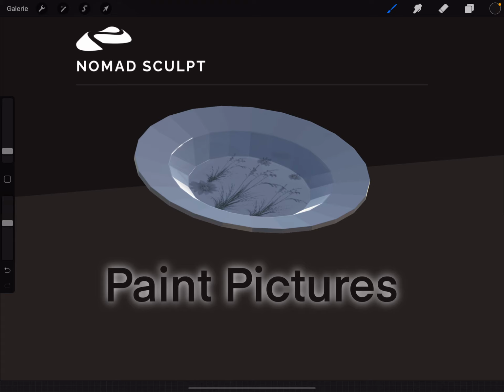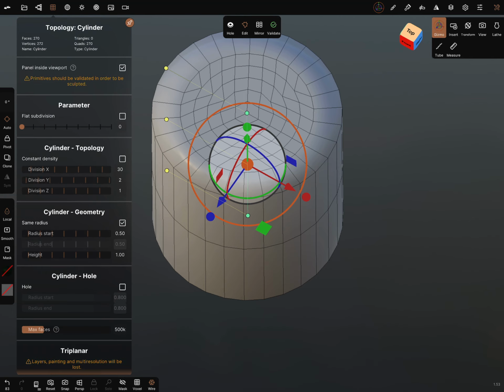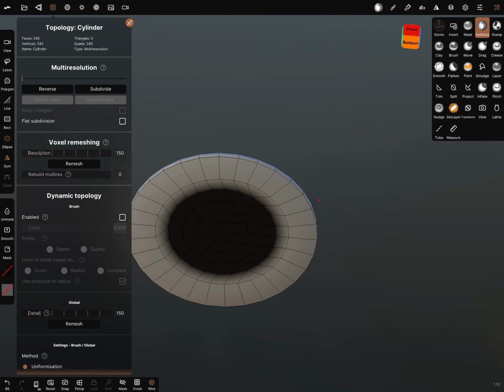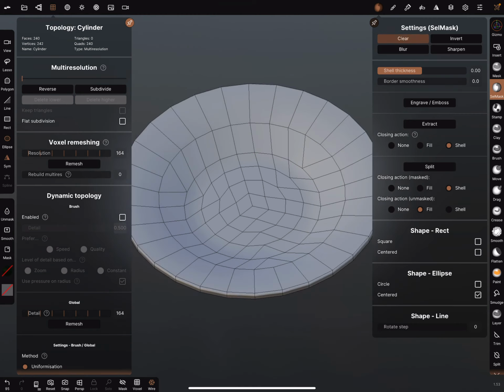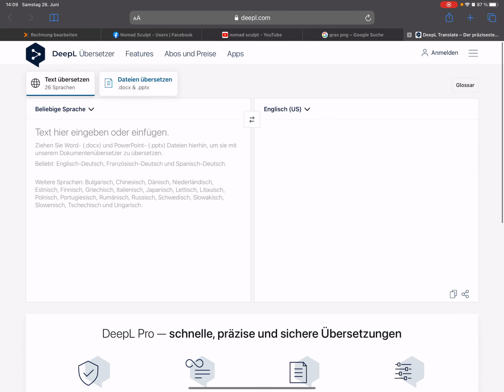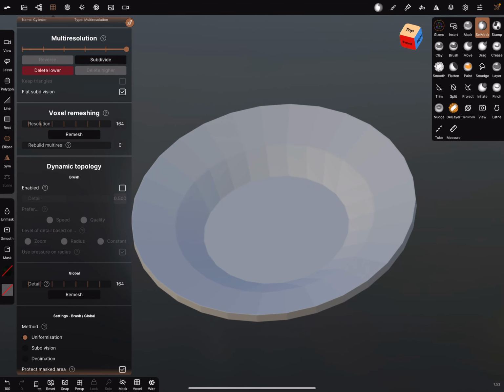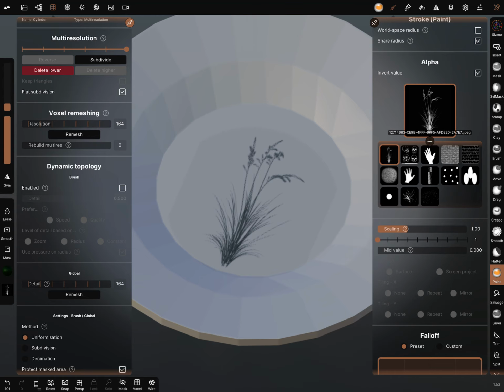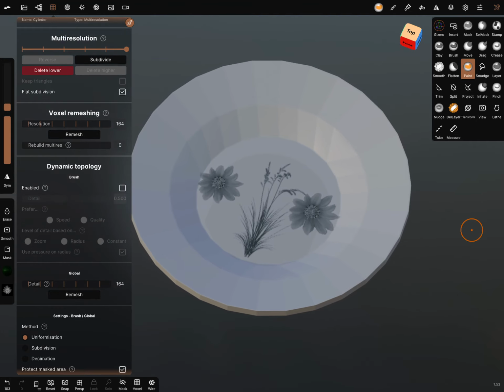Nomad Sculpt - Paint Pictures / Images on the Sculpt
Tutorial to use Images with the Paint Tool.